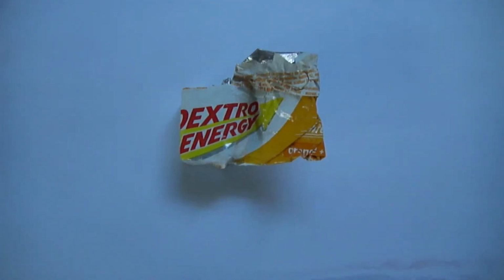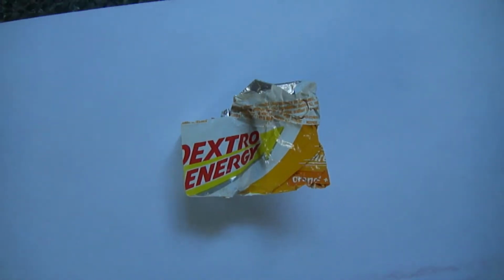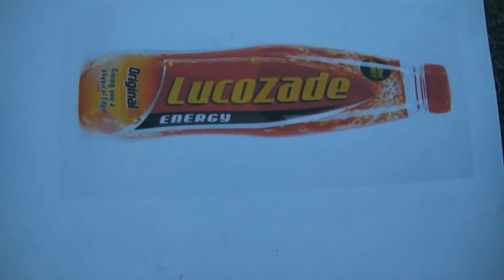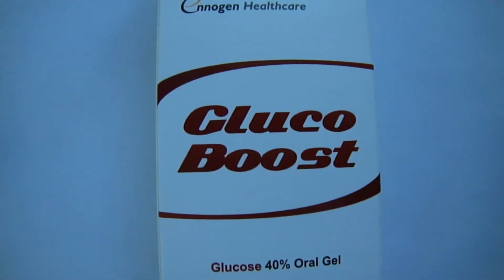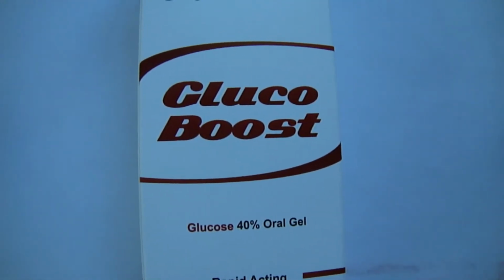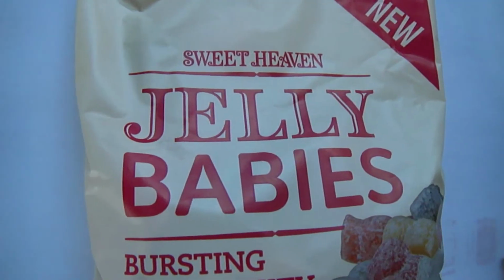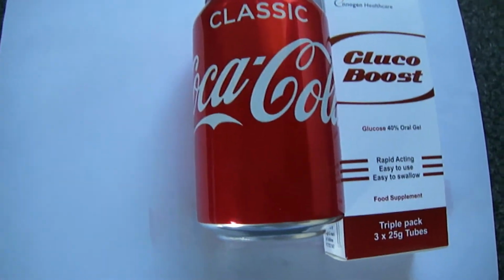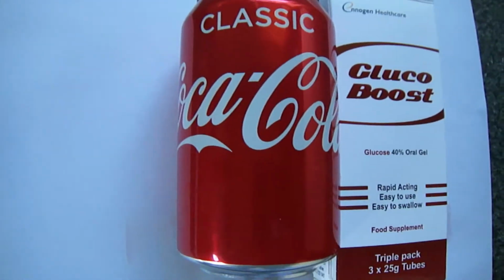Hypoglycaemia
As a diabetic I feel it is important they people know how to deal with it and how not to panic.

I am always here for someone in need. If I can't help you then I will direct you to someone who can. I will never leave you stranded.